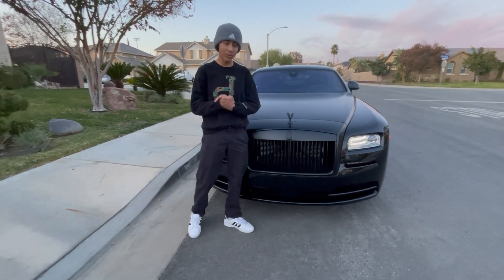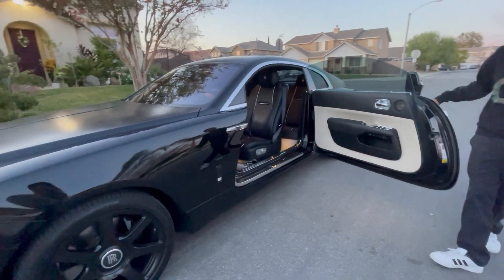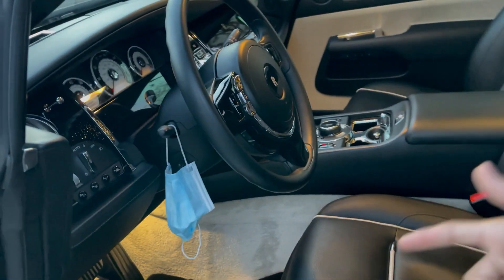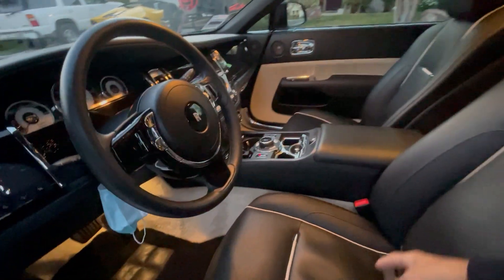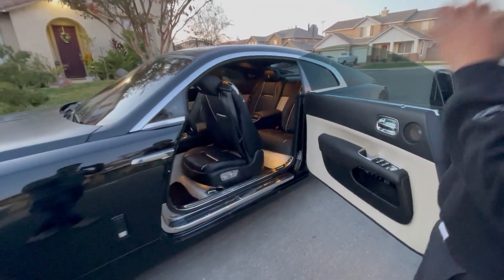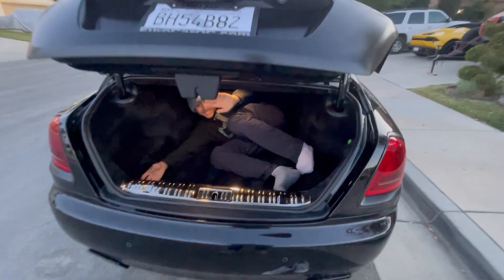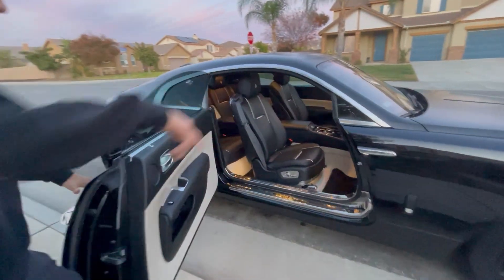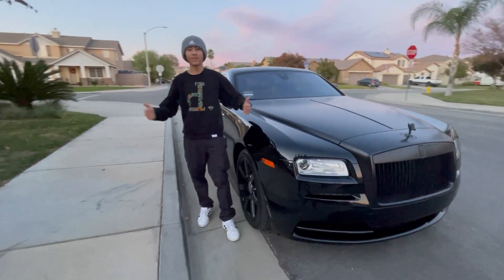2015 ROLLS ROYCE wraith quick walkthrough